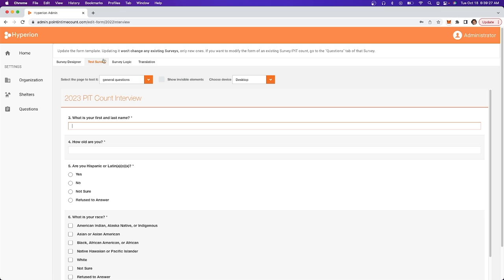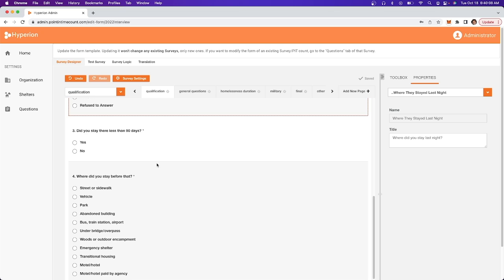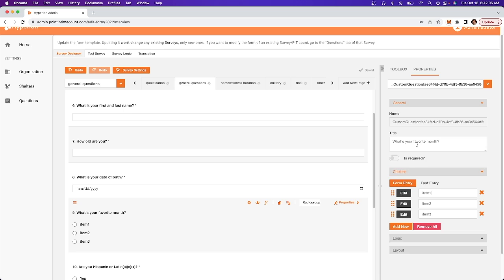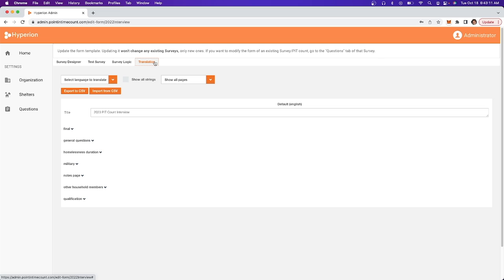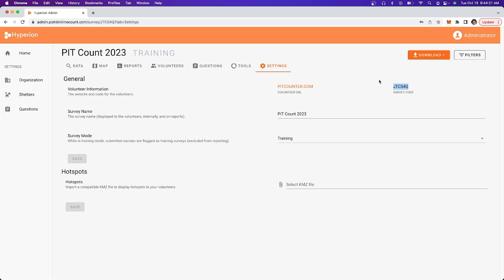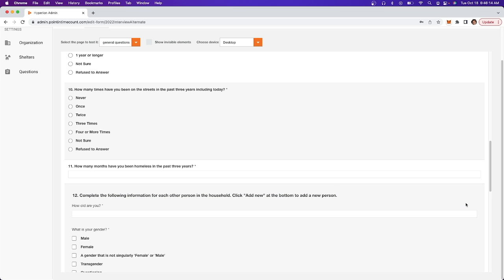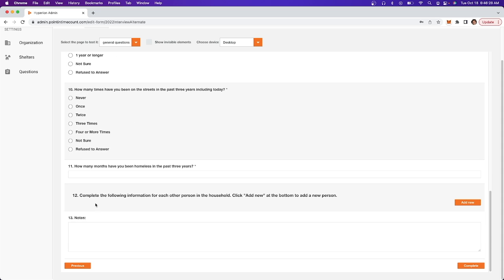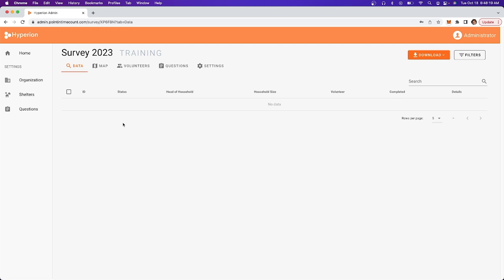Editing PIT Count Questions for Hyperion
Hyperion, an app developed by Hyperion Data for the annual point in time (PIT) count.